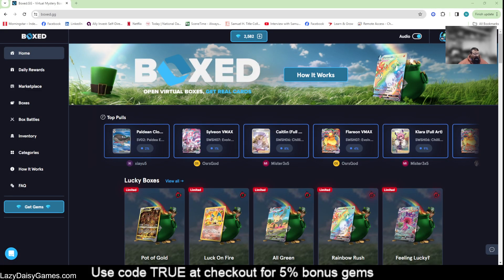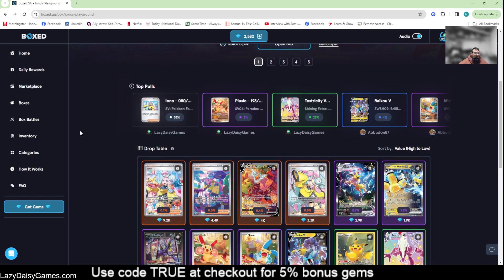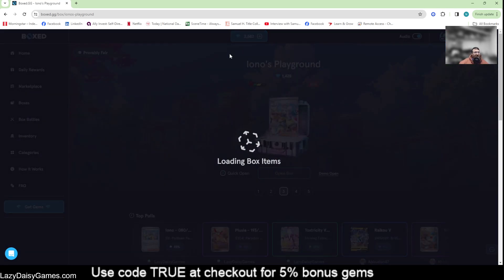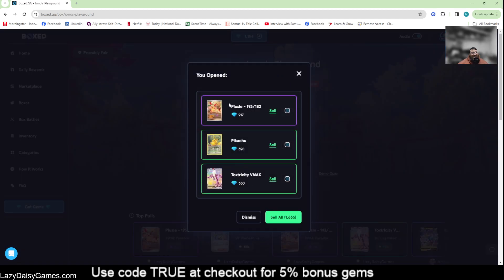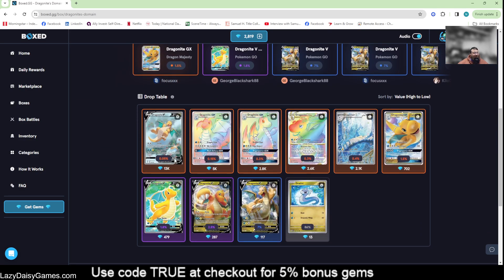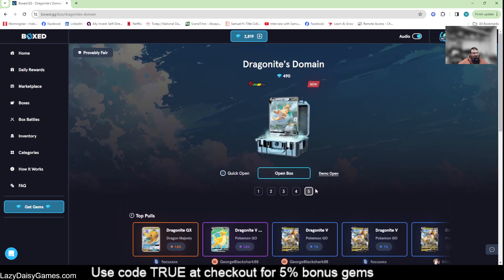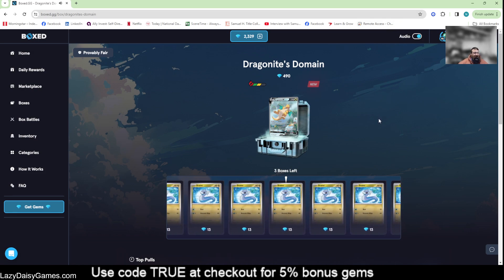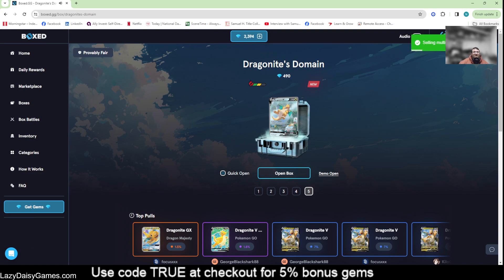New Pokémon Mystery Boxes on Boxed.GG! What’s Inside the Latest Surprise? | Part 3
Two new boxes dropping on Boxed.gg